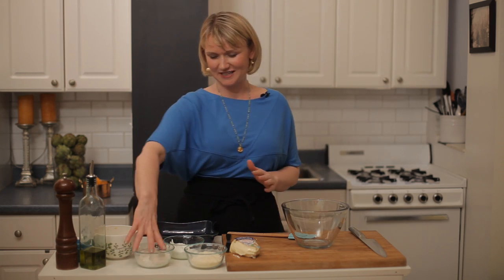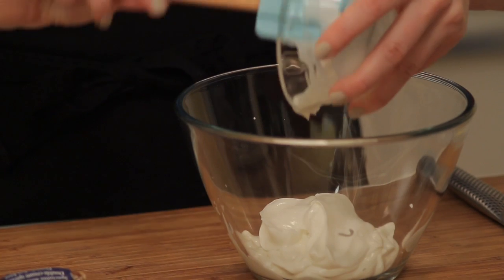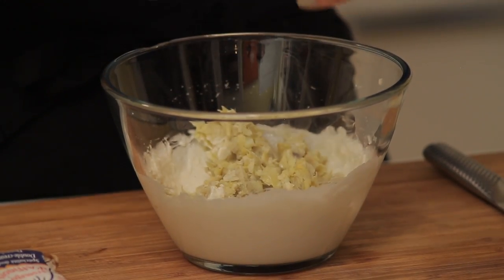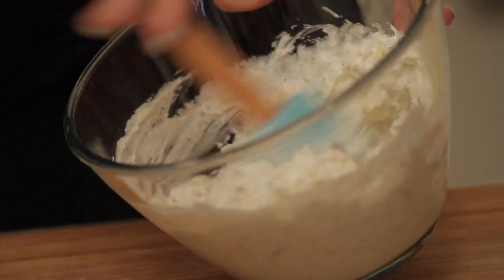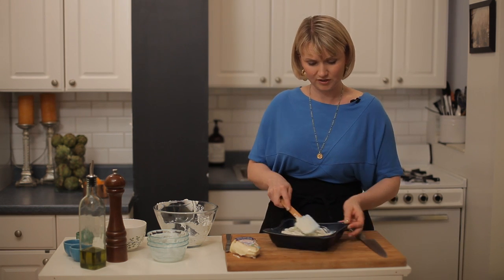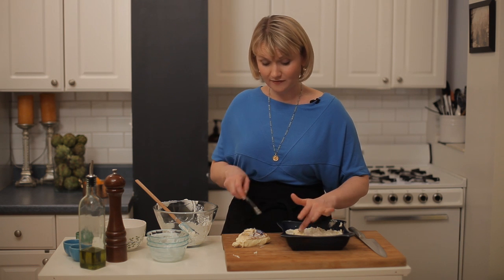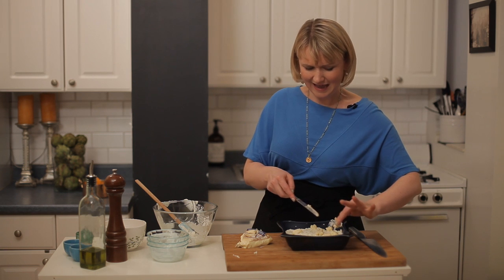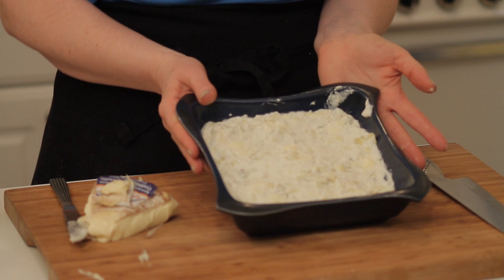How to Make Cheesy Artichoke Dip : Using Artichokes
Making cheesy artichoke dip requires you to follow a few basic, easy to manage steps. Make cheesy artichoke dip with help from a board-certified health coach in this free video clip.

Bio: Abra Pappa is a board-certified health coach and co-founder of NutritiousAmerica.com.
Filmmaker: Daniel Wills

Series Description: Artichokes make a great addition to nearly any meal, and can even be the centerpiece of a meal. Get tips on how to work artichokes into the meals that you're creating with help from a board-certified health coach in this free video series.